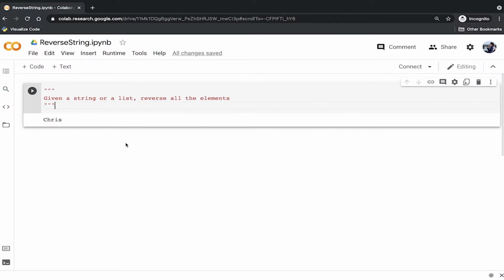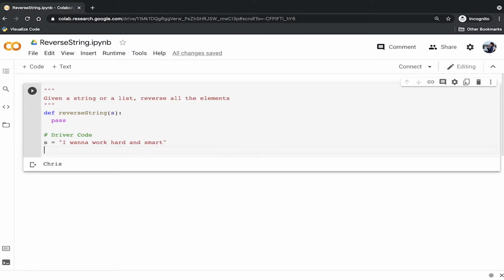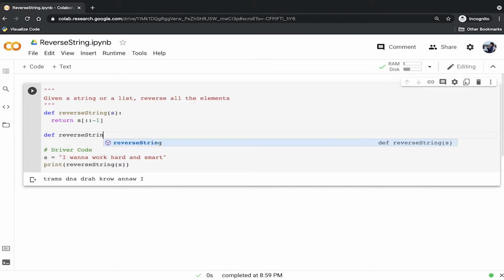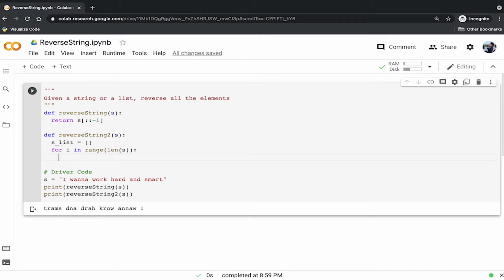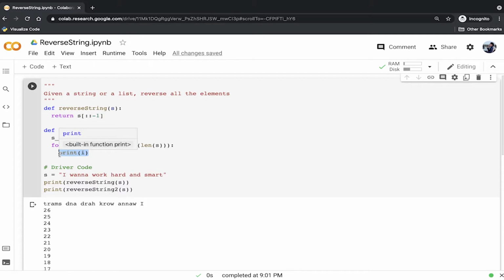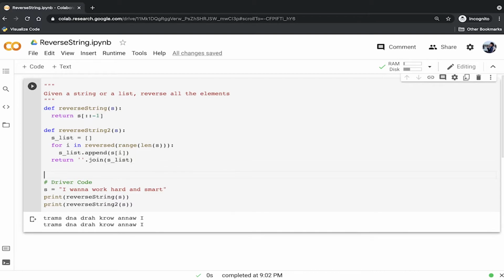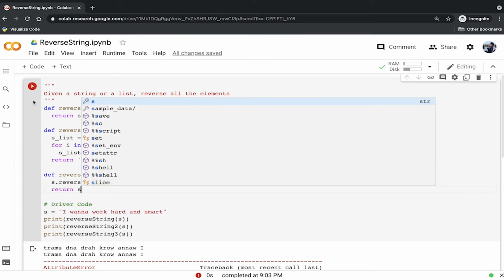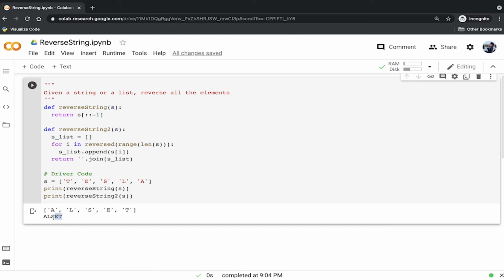Reverse String: Reverse the Elements in a String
In this episode, we reverse the elements in a string. A word is just simply any element separated by spaces in a sentence. We accomplish this using Python 3. Watch and enjoy.

Given an input string s, reverse the order of the words.

A word is defined as a sequence of non-space characters. The words in s will be separated by at least one space.

Return a string of the words in reverse order concatenated by a single space.

Note that s may contain leading or trailing spaces or multiple spaces between two words. The returned string should only have a single space separating the words. Do not include any extra spaces.